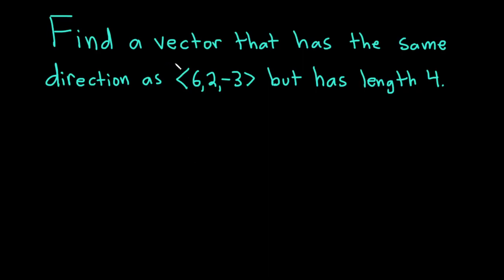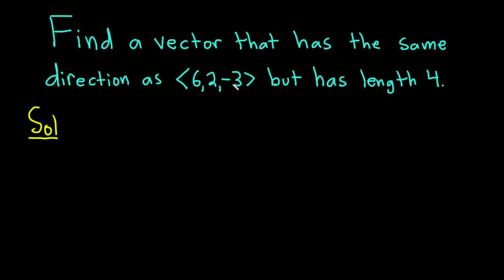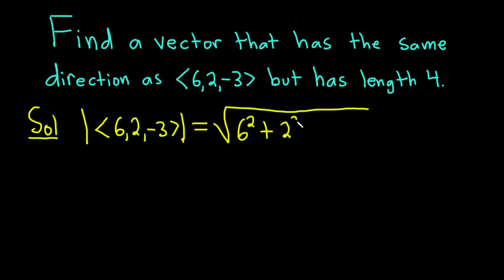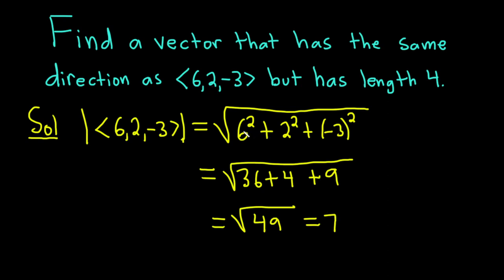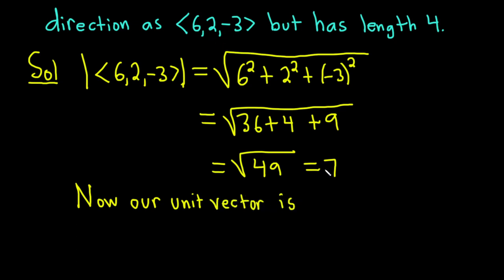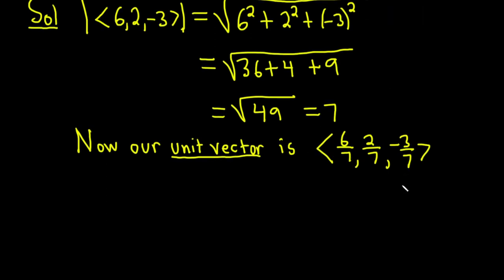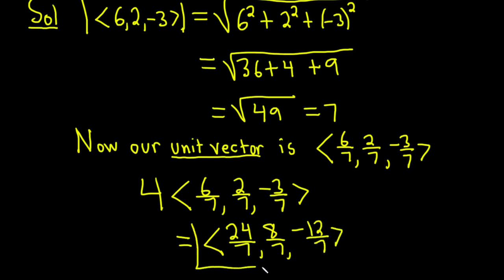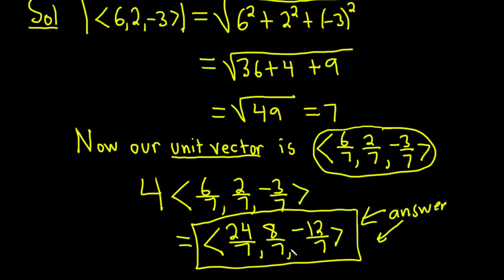Find a Unit Vector in the Direction of a Given Vector with Length 4